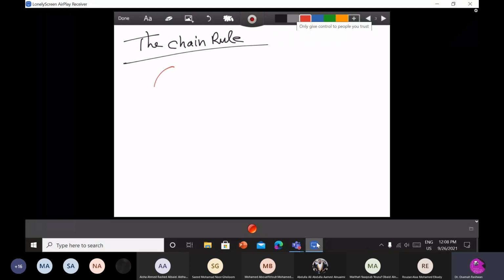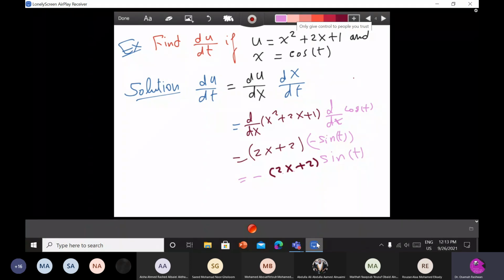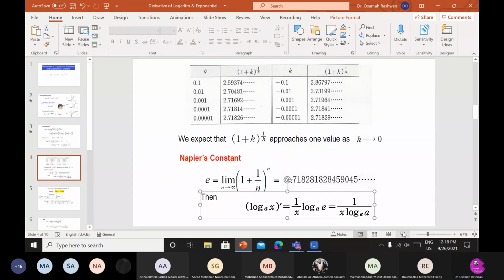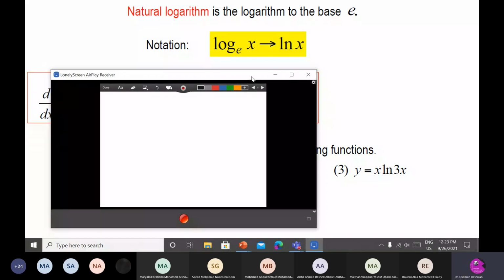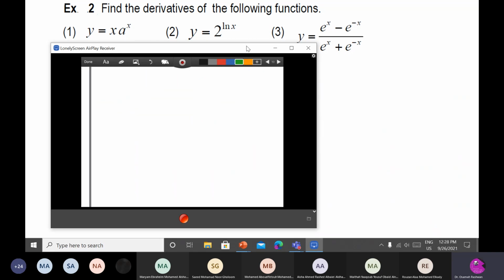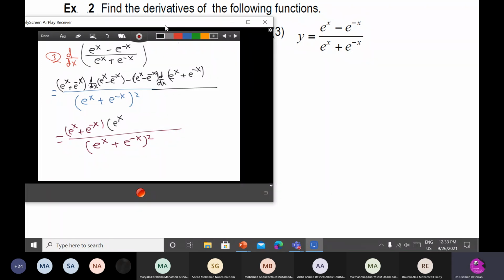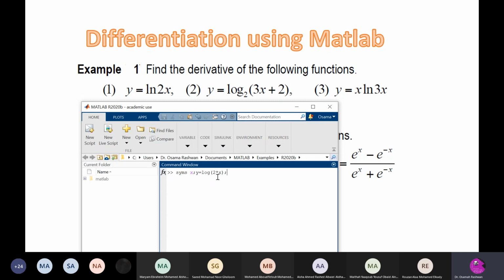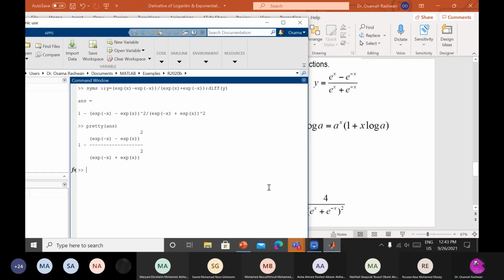Derivative of logarithm & Exponential and Matlab Derivative Command